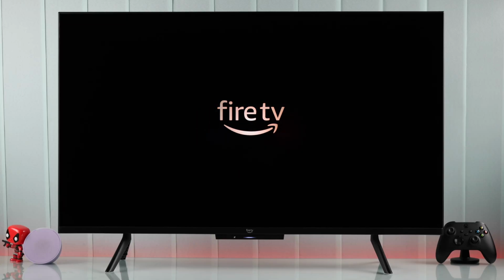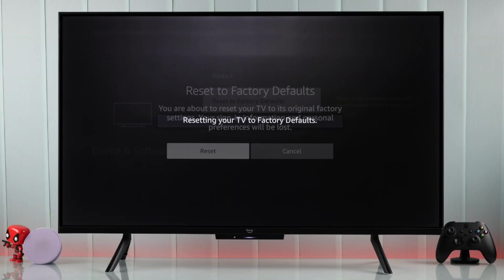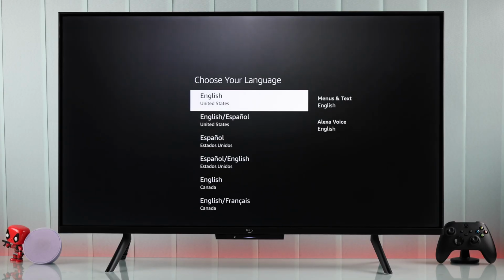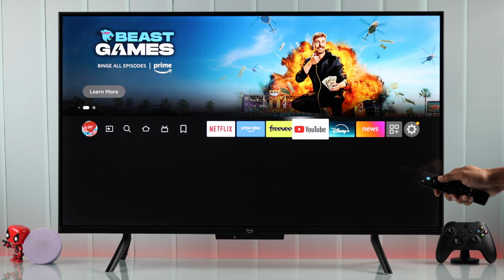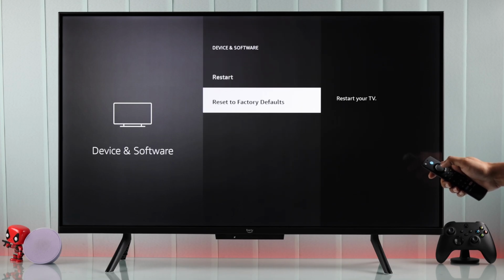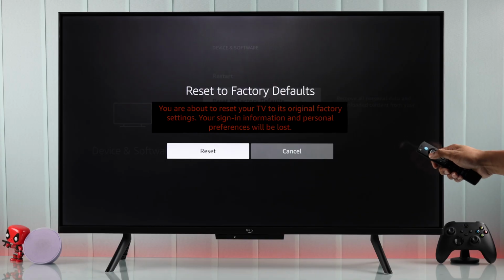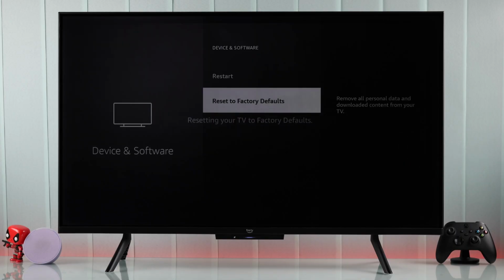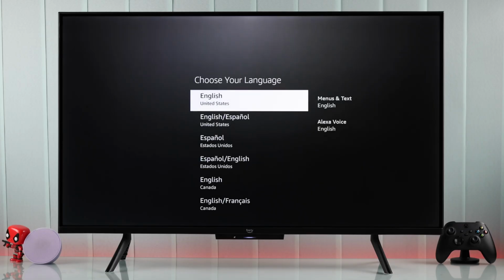Amazon Fire TV: How to Hard Reset! [Back to Factory default Settings]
Need help to factory reset your Amazon 4K Fire Television with Fire OS back to default settings while having some trouble or before exchanging or replacing it? Searching for a quick guide to restore the original settings on the Amazon Smart Fire TV as a brand new TV as it was out of the box? We have the video for you.

The Fix369 Team brought you the step-by-step beginner’s guide to hard reset all settings on Amazon Fire TV 4K effortlessly.